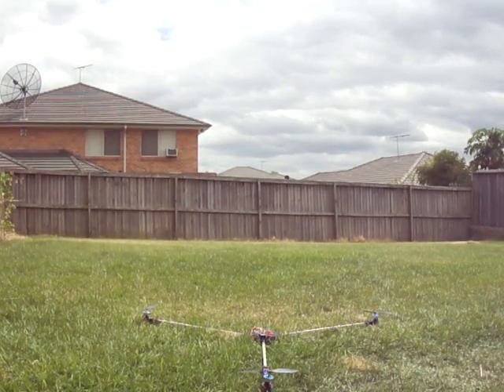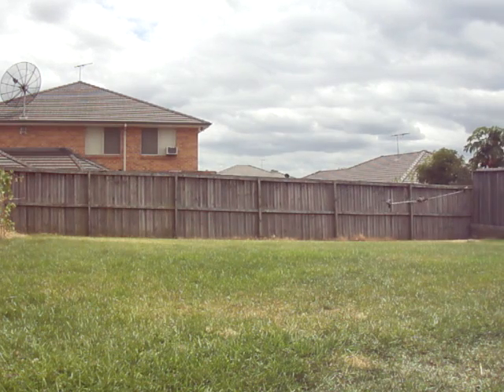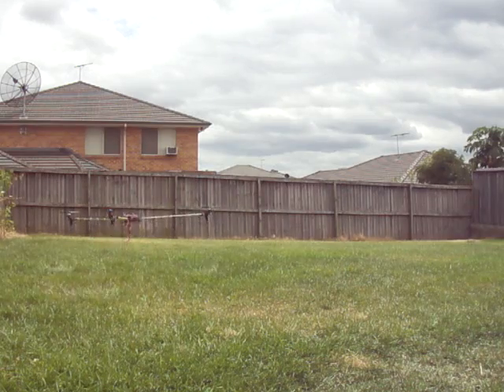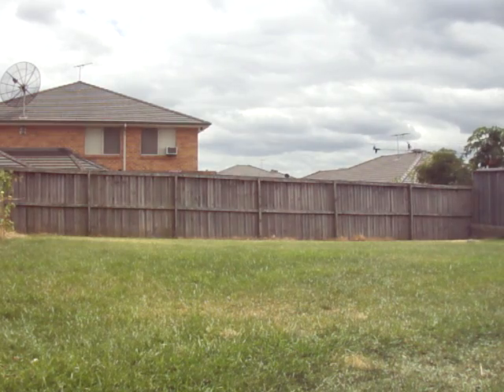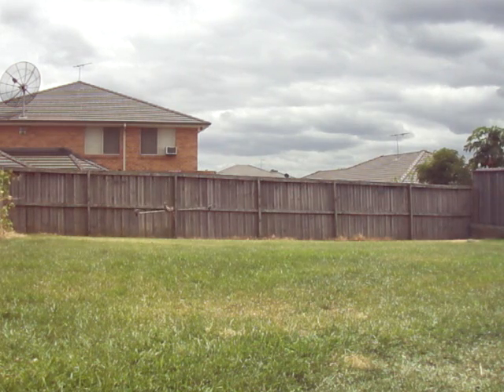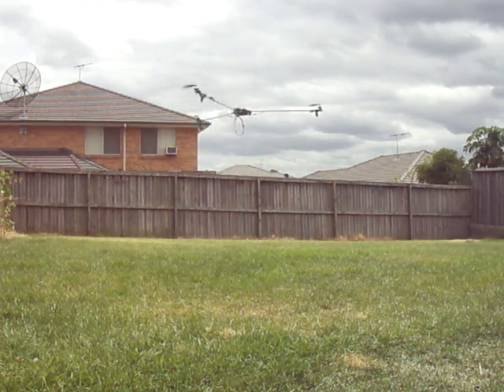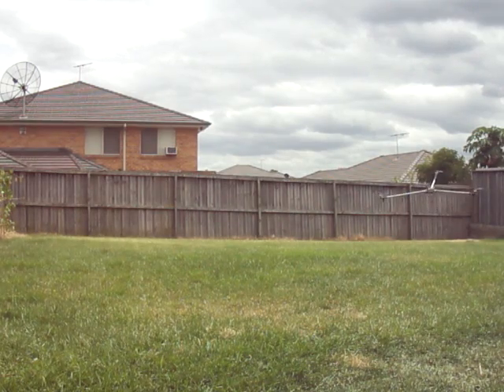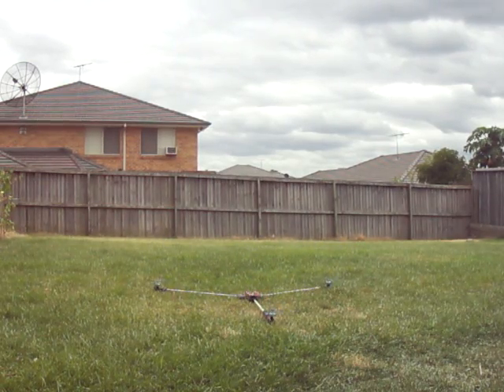Skookum SK720 powered Large TriCopter - Test4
I Replaced the 3 separate cyclic gyros in my tricopter with a Skookum sk720 flybarless gyro I scored 2nd hand for a bargain price :)

After playing with settings and discovering some better settings on rcgroups and helifreak, I now have it flying quite nice and to suit me..

Setup:

* Skookum sk720 gyro with spektrum satellite receiver
* 3 HobbyKing SS 25A esc's
* 3 DT750 motors (750kv)
* 3 10x4.7 Slow Flyer props
* Inolab 261 digital tail servo

This is just a test fly around the back yard demonstrating the general stability and 30% self-leveling of the sk720.

30% is very mild and it SLOWLY levels, this makes flying smoother - However, if you wish to use self-level as a bail-out feature you can set it much higher and when in trouble flick a switch and it will level quickly to save you crashing...

Note: I realized I had lowered my cyclic gain from 70 to 55% for this video so I've increased it back to 70% and it's a little more stable now than in this vid, not a huge amount but noticable when flying..